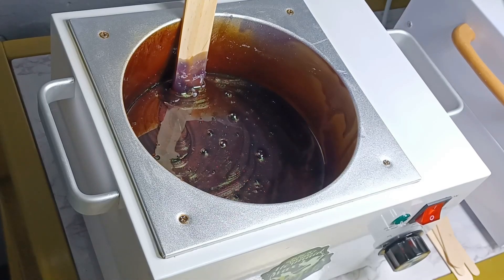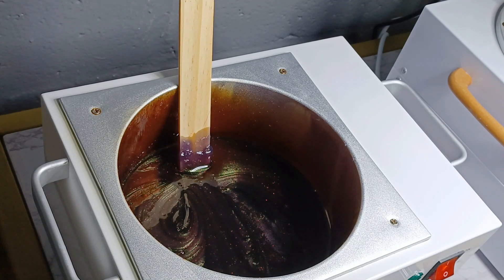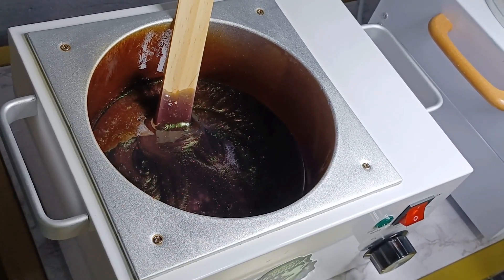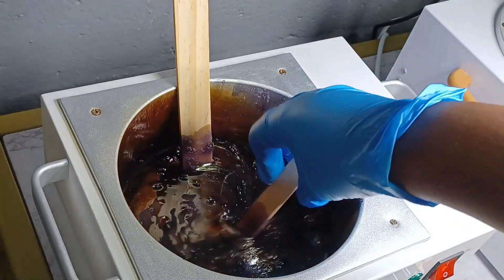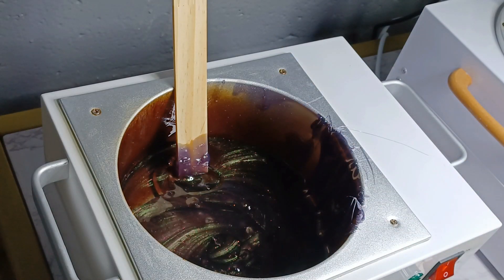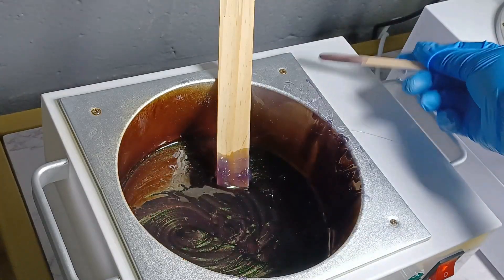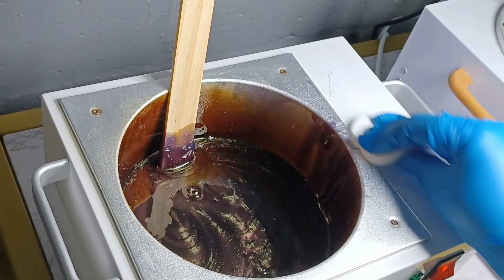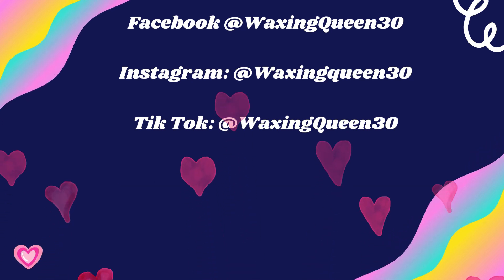HOW TO SETUP WAXPOT AND PICK UP WAX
There is so much to know when it comes to managing your wax pot and picking up wax when using hard wax. I decided to make a quick video with a few helpful tips to get beginner waxers prepared. I hope it helps!